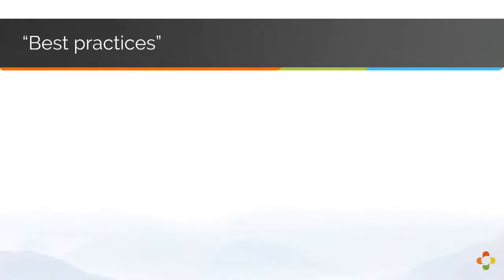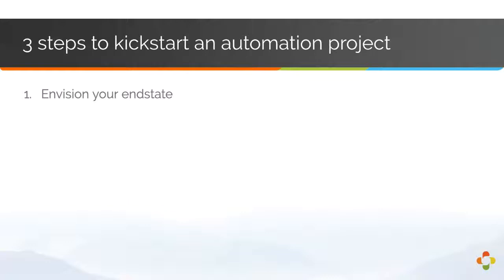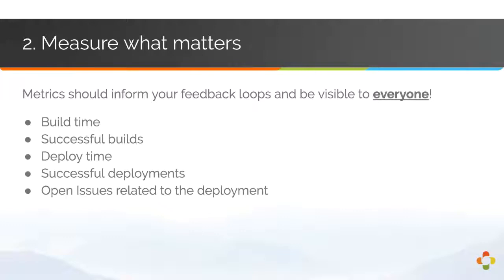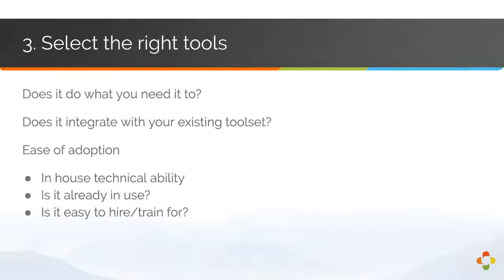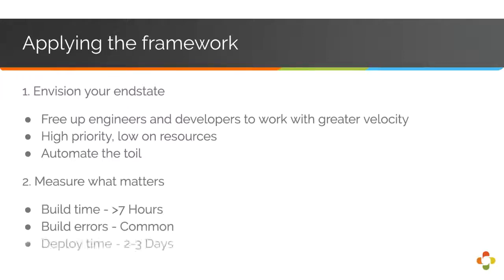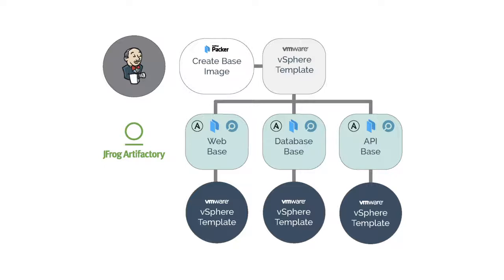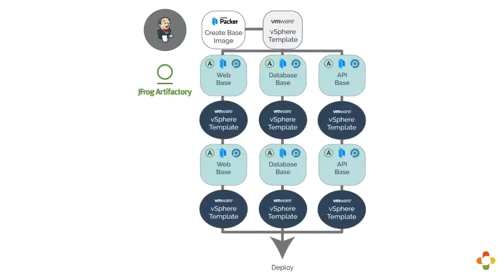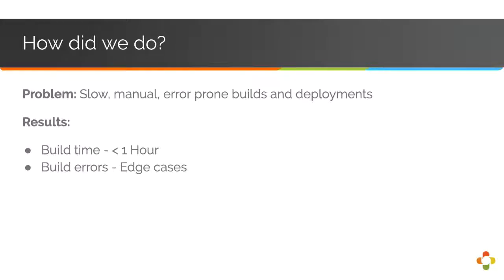Automating Deployments for Increased Speed and Agility: Webinar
How are you automating infrastructure builds and deployments? What technologies are you using in your pipelines? What metrics are you using to demonstrate success to leadership?

Join us for a webinar featuring discussions on automating deployments, building CI/CD pipelines, and demonstrating success to leadership. Shadow-Soft’s John Ray will share his best practices and provide you with tangible feedback and tips to take back to your team.

This webinar will give you:

1) Best practices on using Jenkins, Packer, Terraform, and Ansible to automate deployments

2) Top lessons learned from the best and worst pipelines

3) Metrics to help you track performance and demonstrate value to leadership

4) Advice on selecting the best tools for the different steps in your pipeline

Navigate your technology journey with confidence. Contact Shadow-Soft to learn how our team of strategists and engineers can help you.